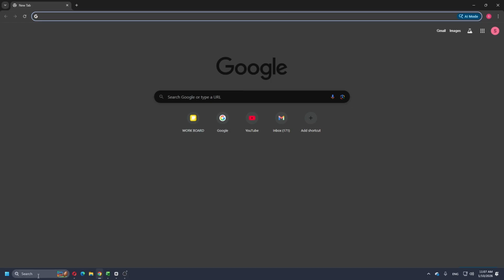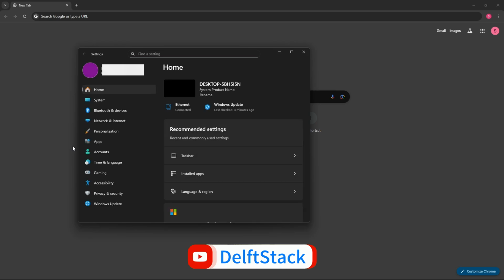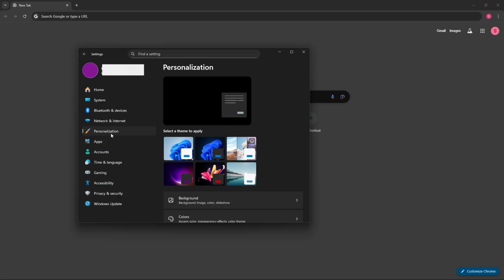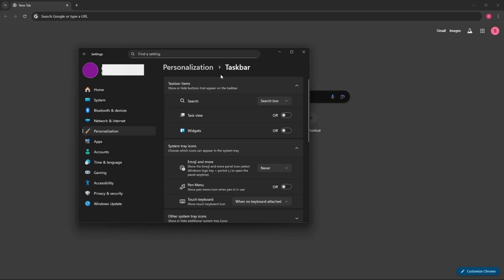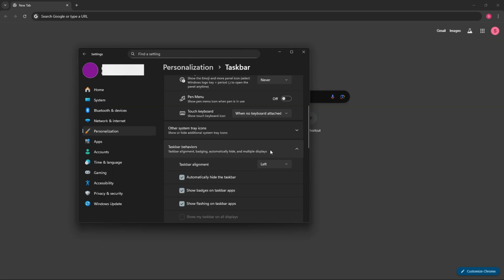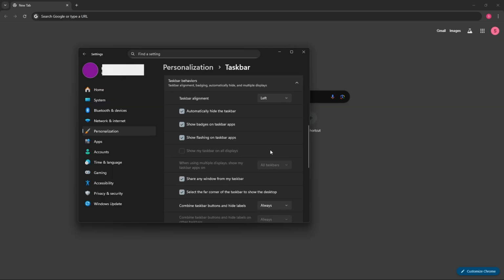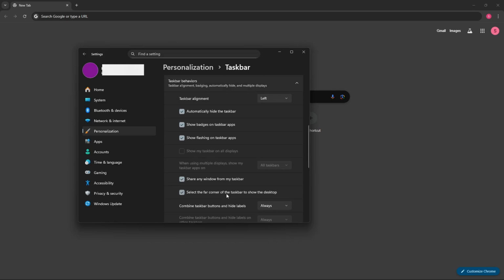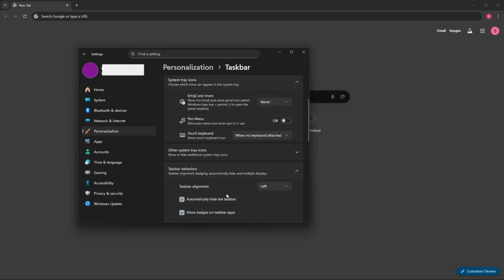How to Fix Small Taskbar in Windows 11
Is your Windows 11 taskbar looking too small and hard to use? In this DelftStack tutorial, we'll show you a simple step-by-step method to fix your taskbar size and customize it to your liking.

🔹 What You'll Learn in This Video:
✅ How to access Taskbar settings in Windows 11
✅ Adjust taskbar behaviors for better usability
✅ Enable or disable smaller taskbar buttons
✅ Customize your taskbar based on your personal preference

📌 Timestamps ⏱
00:00 - Introduction
00:20 - Opening Windows Settings
00:35 - Navigating to Personalization → Taskbar
01:00 - Adjusting Taskbar Behaviors
01:30 - Turning Off Smaller Taskbar Buttons
01:50 - Summary & Customization Tips

A small taskbar can be frustrating and limit your productivity. This tutorial gives you a quick fix and shows how to customize your taskbar for optimal usability in Windows 11.

🔥 Support Delf Stack!